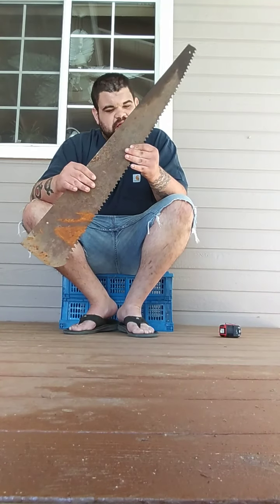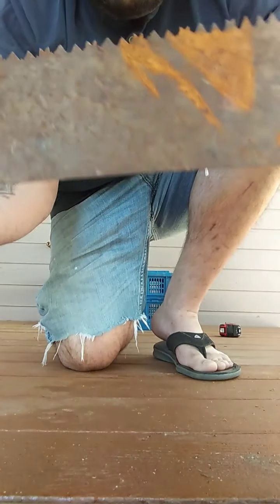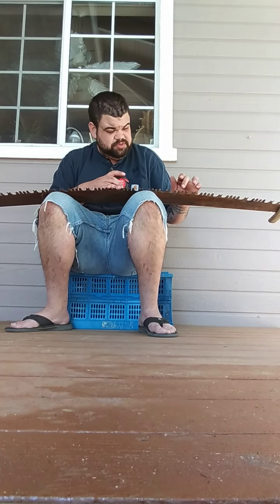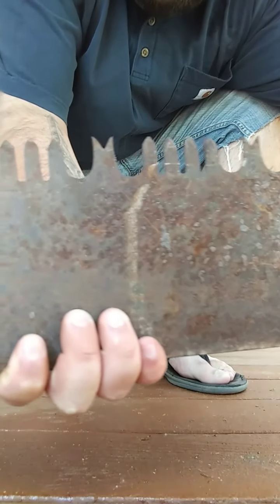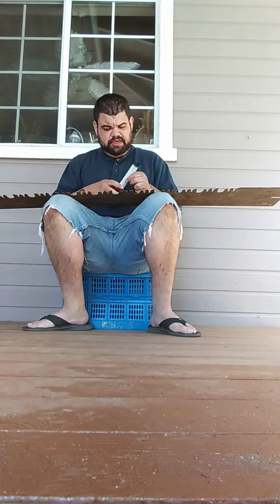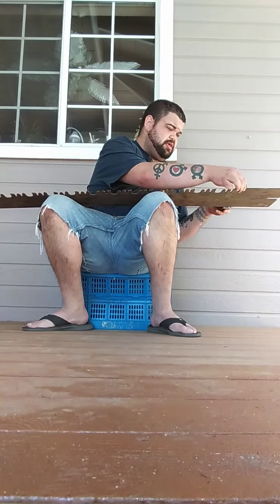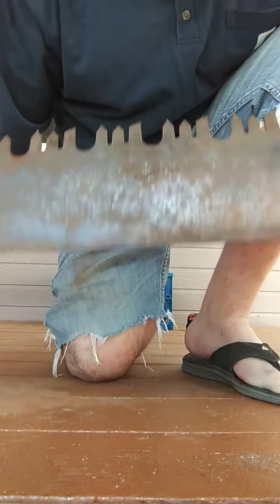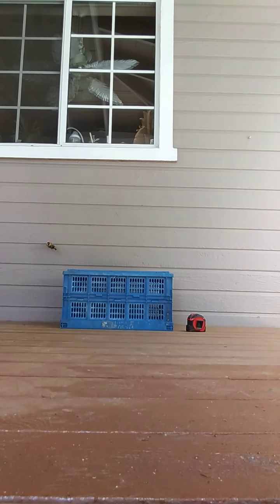Another Tool Haul: Four Antique Saw Blades!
In this video I'm going over this collection of rare, antique hand saw blades I bought for TWENTY DOLLARS!